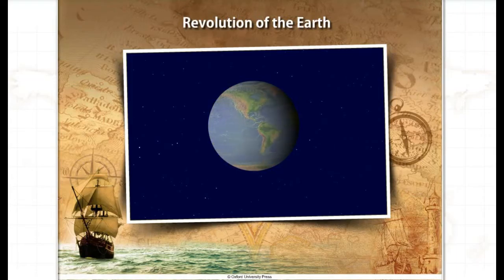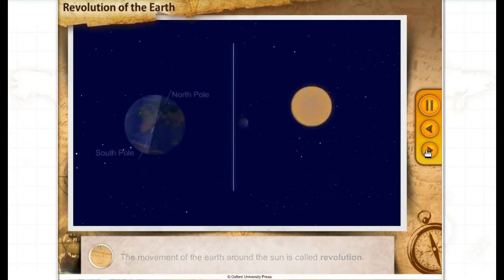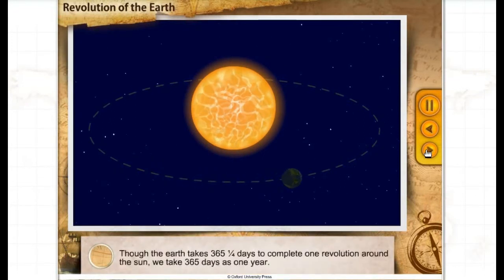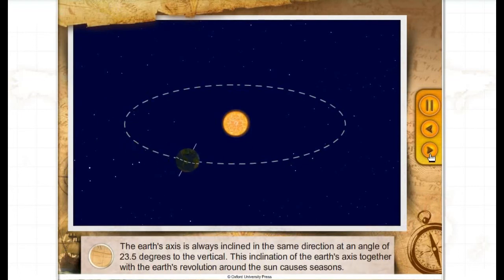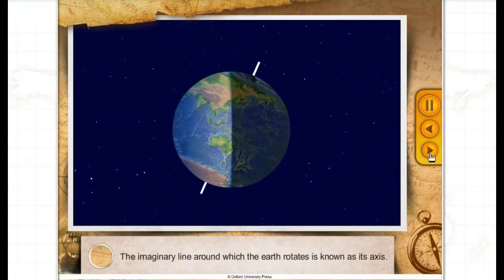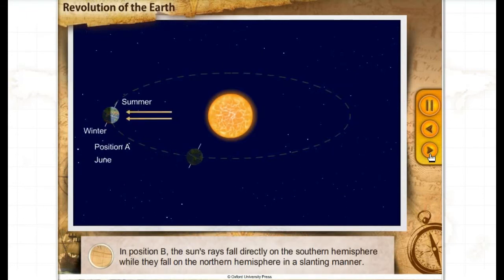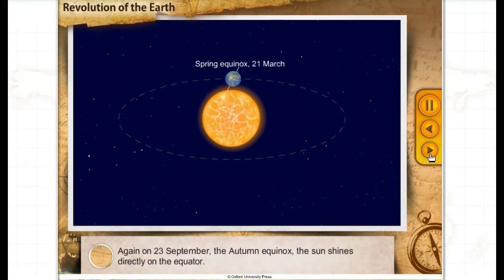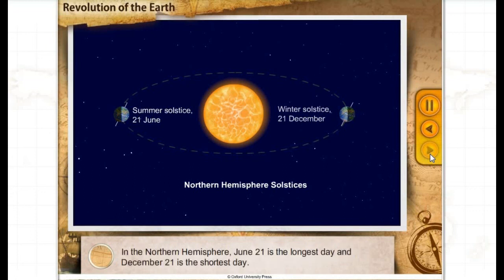Revolution of the earth(full explanation)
hello friends.
In this video thier is the full explanation of revolution of the earth

LIGHT VIDEOS